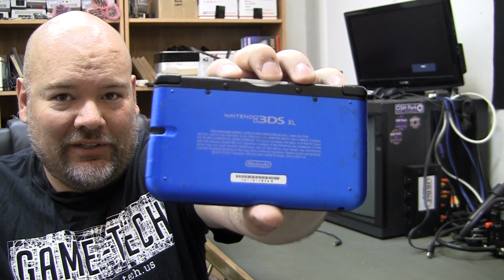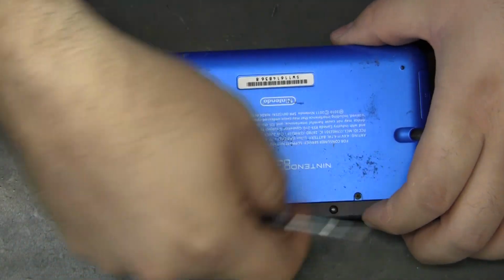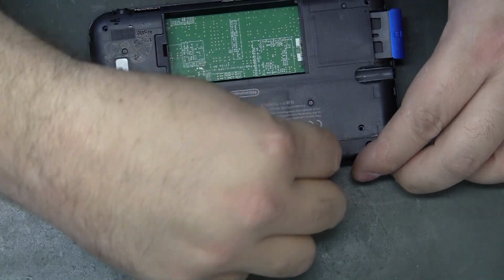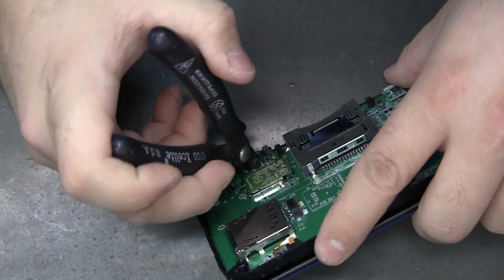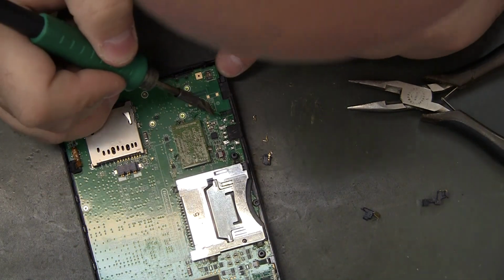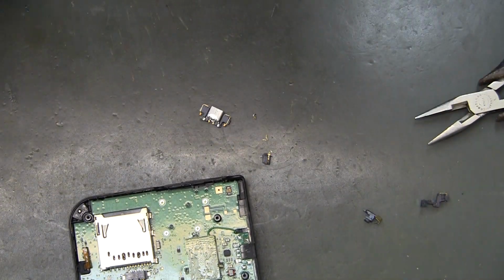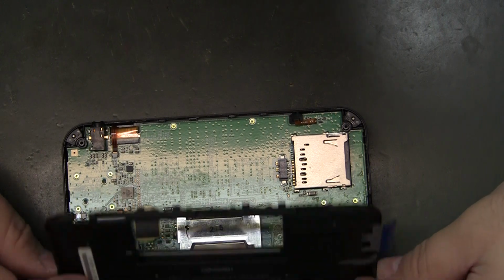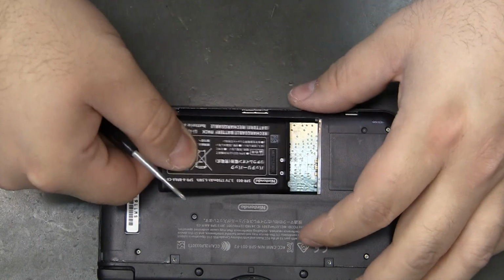3DS XL Nintendo charging port power jack repair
I do a quick fix on a friends 3ds xl broken power jack.